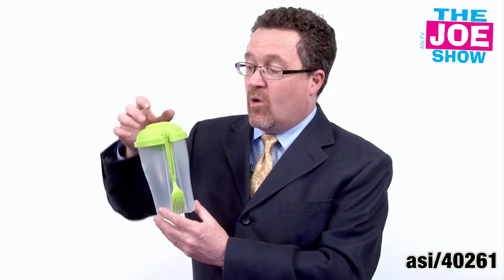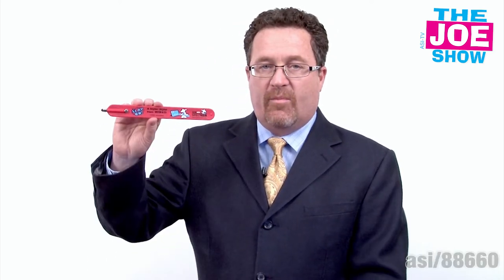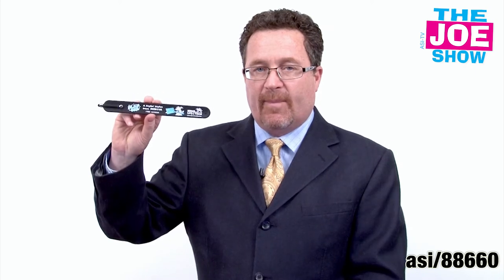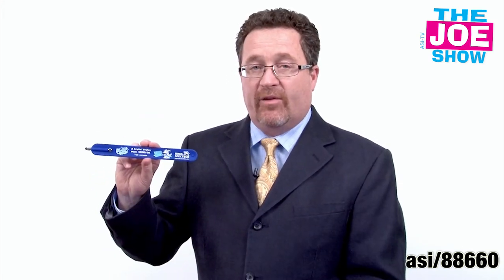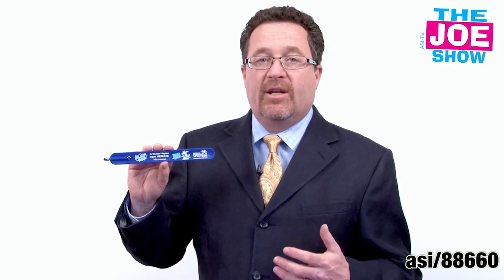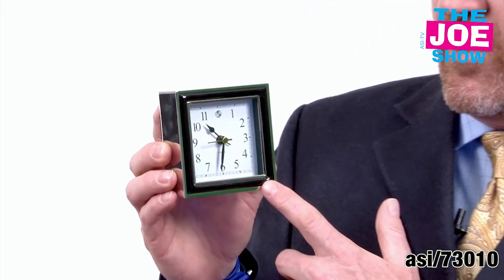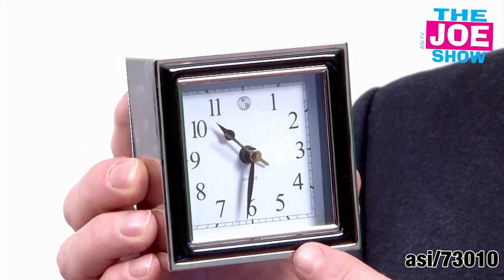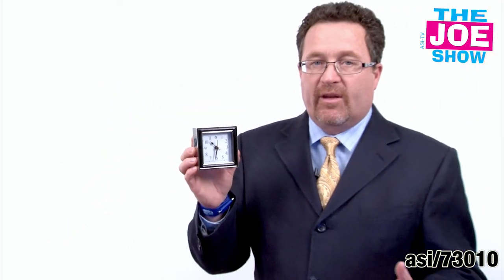A Grab Bag Of New Products - The Joe Show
In this episode of The Joe Show, Managing Editor Joe Haley shows off some new products perfect for a variety of promotions. Looking for an item to target the fast-growing pet market with? How about a fun product geared to the younger tech generation? Check out the video for creative applications for five useful items.